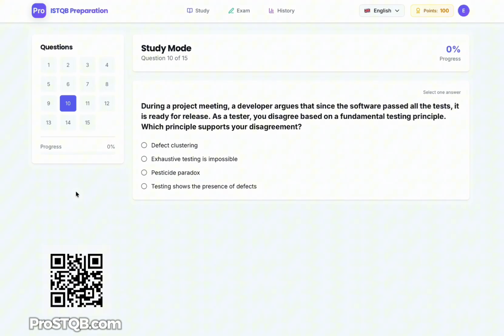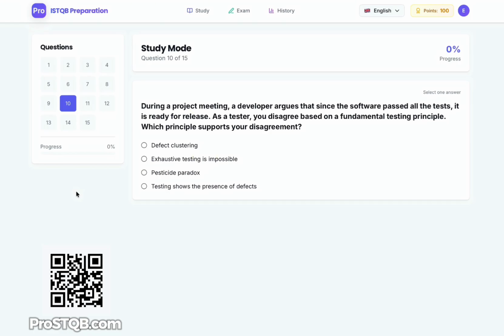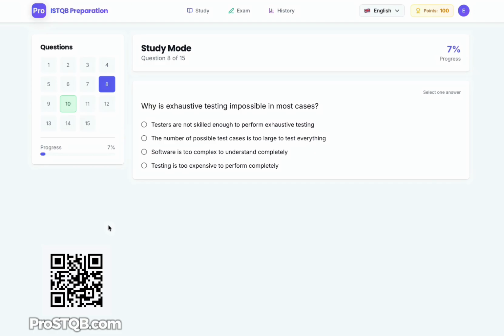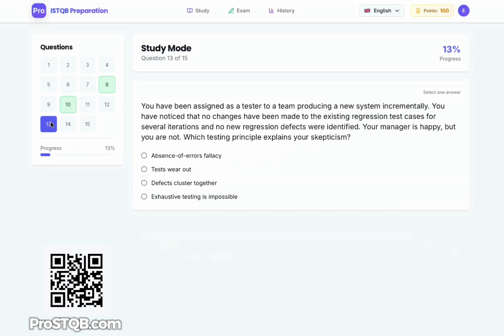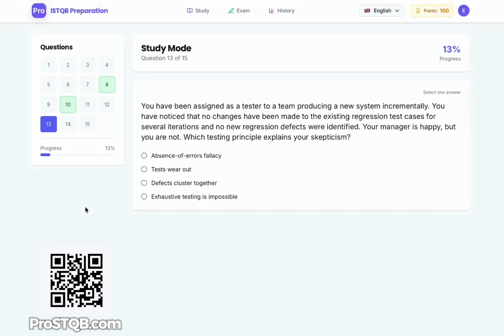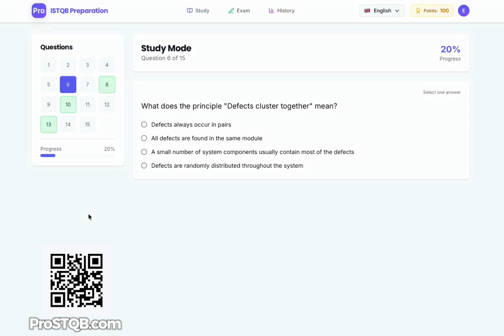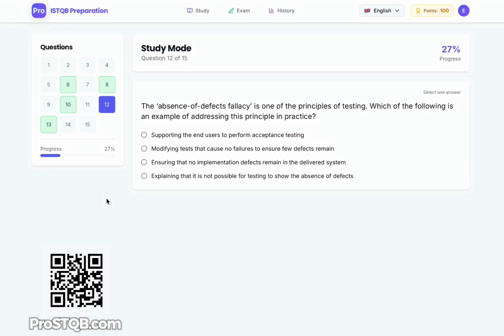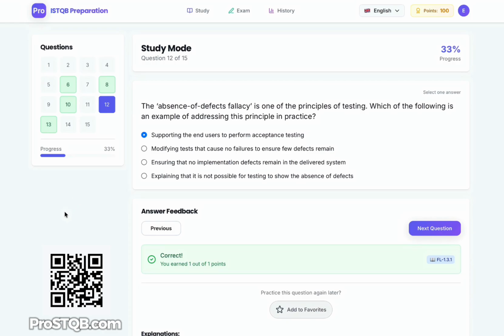ISTQB Question Walkthrough #1.3 — Testing Principles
Can testing prove that software has no defects? Should every system be tested in the same way?

In this video, we walk through practical ISTQB Foundation questions from section 1.3 - Testing Principles.

You’ll learn how to:

* Understand the seven testing principles
* Recognize common exam traps and misleading wording
* Eliminate incorrect answers logically
* Apply the principles to real software testing
* Think beyond memorizing definitions